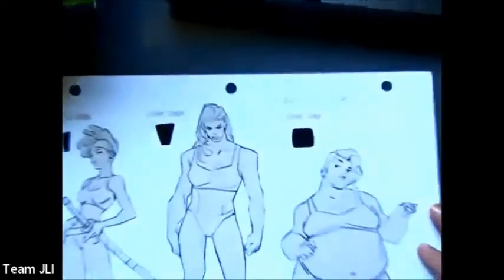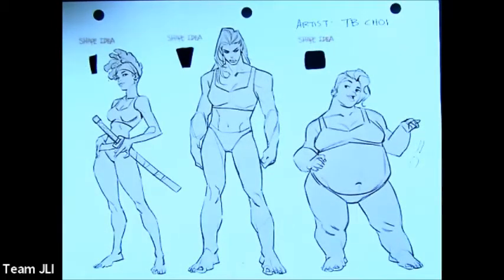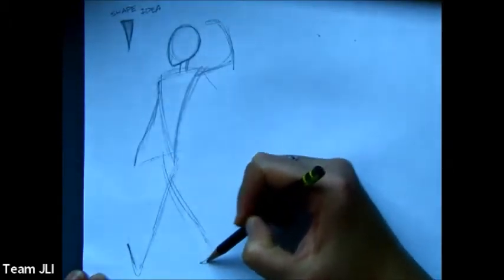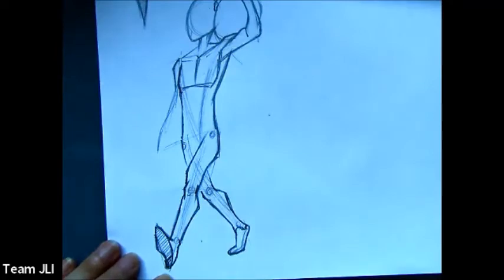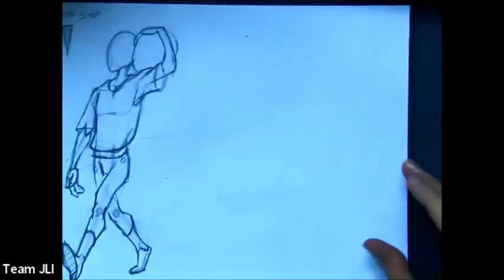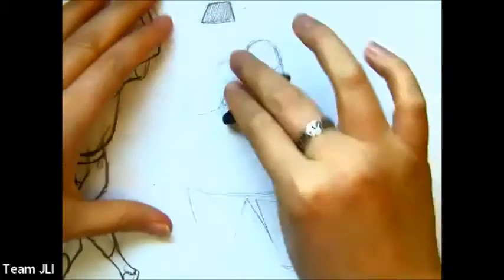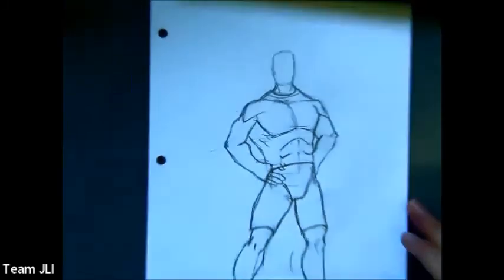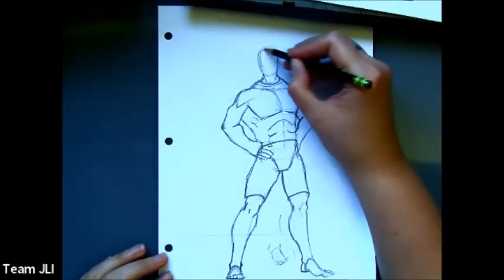Anatomy Class - Body Types